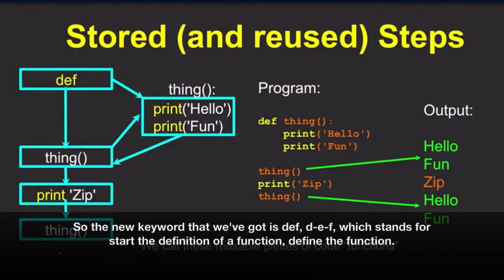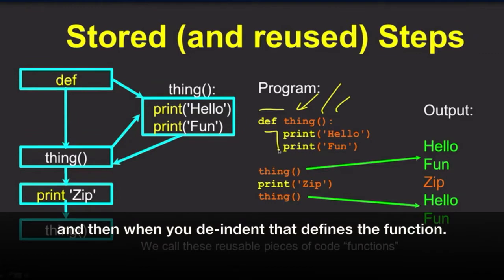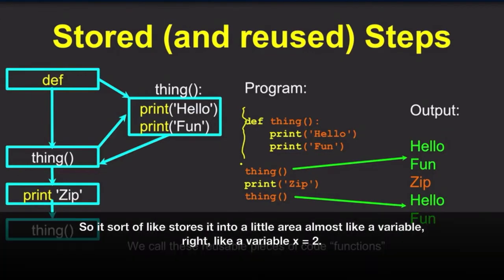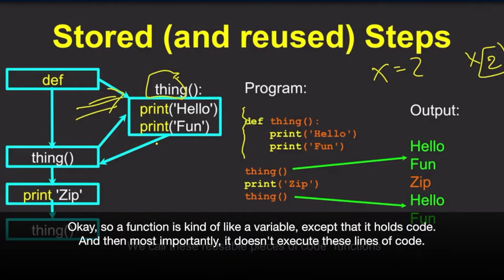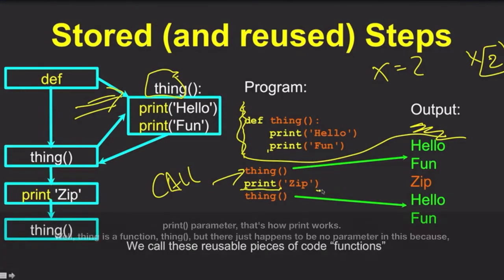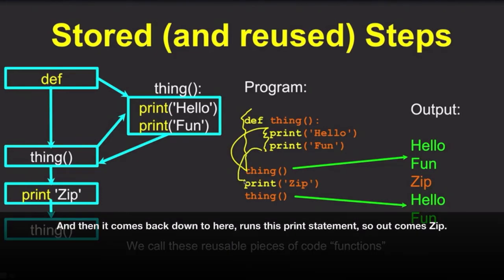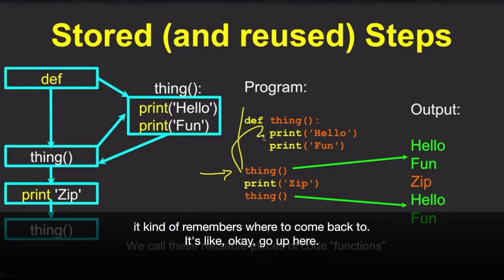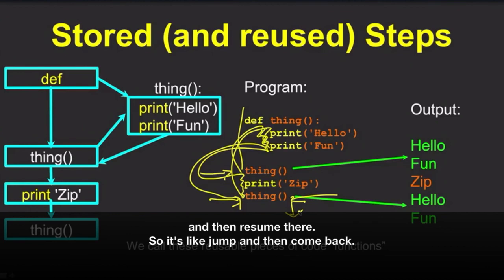What are Functions ? part-1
In this video, you will learn what are functions in python. This is part -1. The Store and Resue Steps.